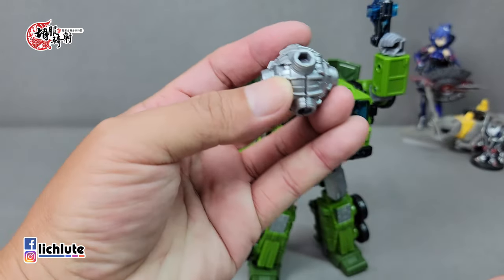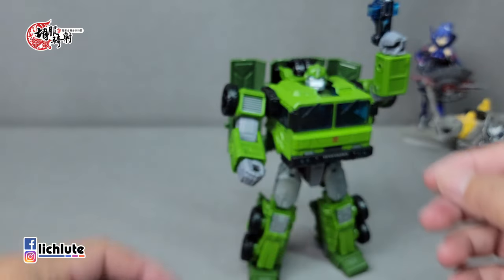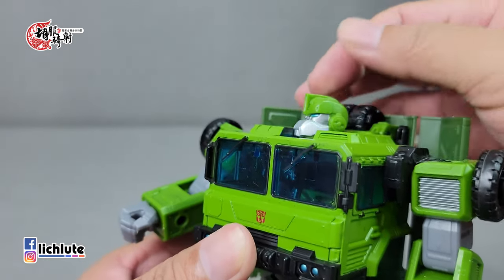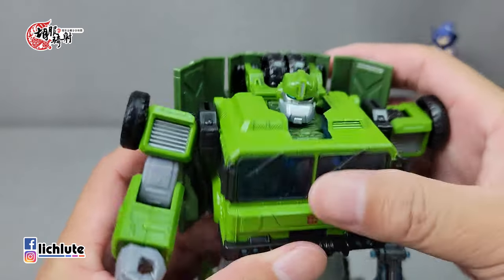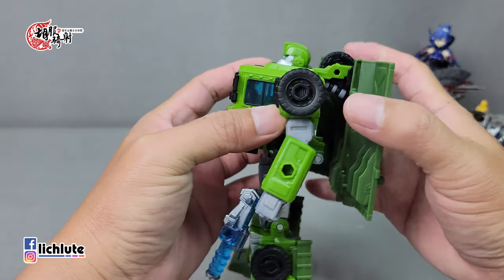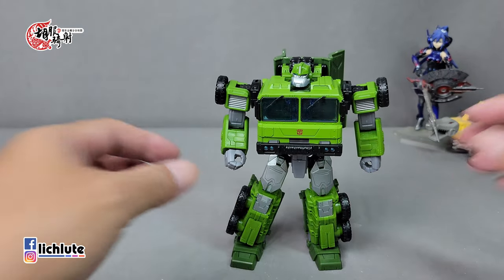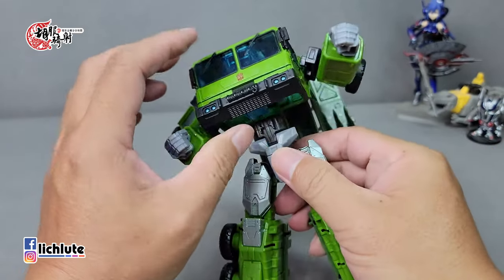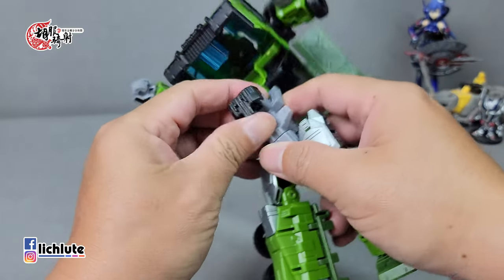胡服騎射的變形金剛分享時間 1490集 遺產 傳承 鐵漢 隔板 Transformers LEGACY Voyager Class BULKHEAD